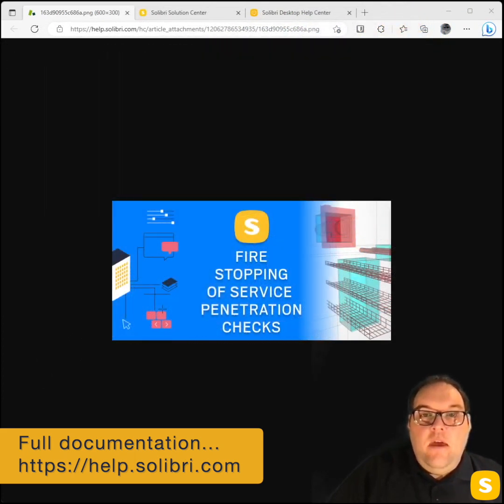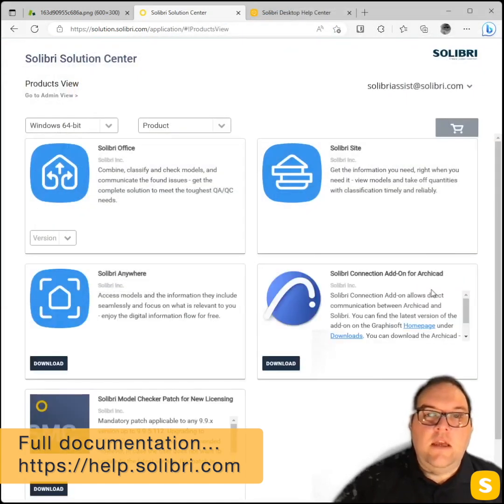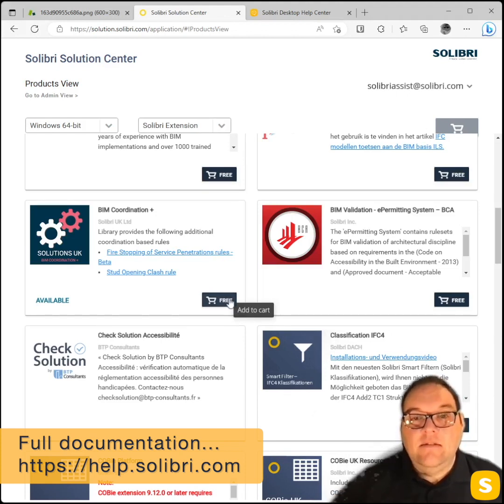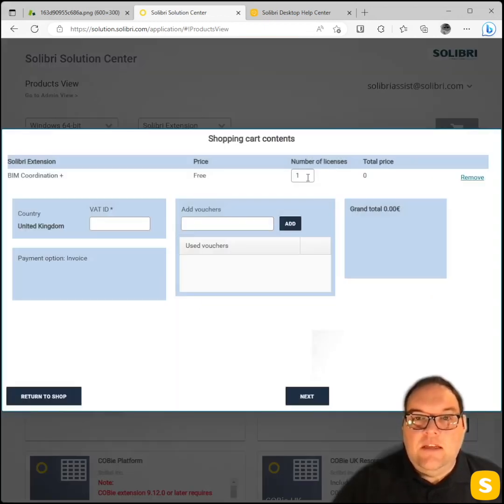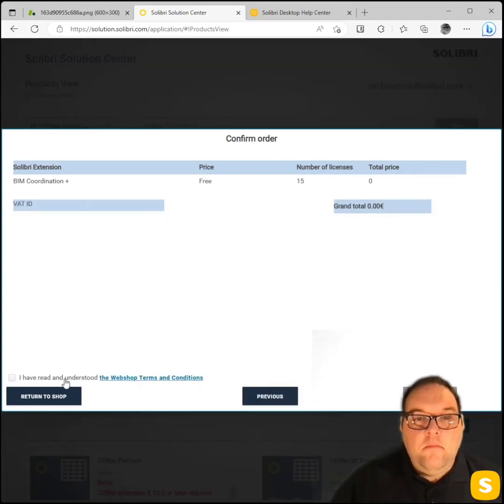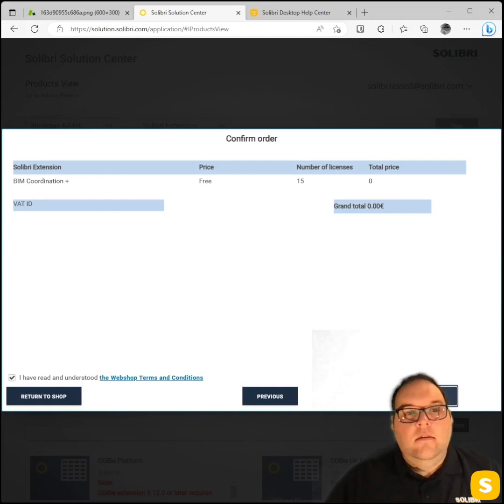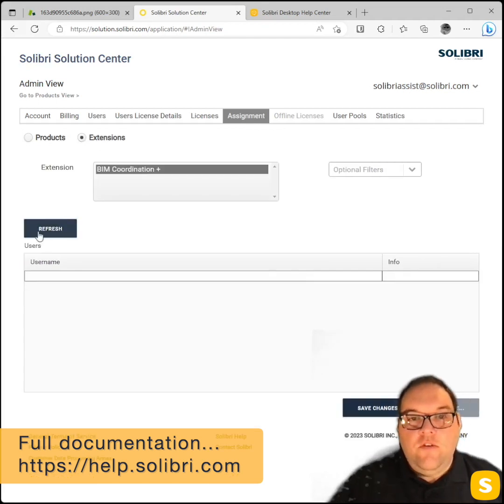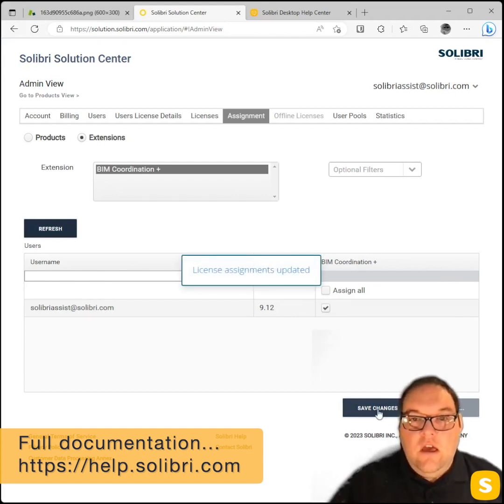Fire Stopping - the admin tasks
Calling all Solibri enthusiasts - it's time for a twominute tech tip! This time, we are looking at the Fire Stopping of Service Penetration Checks extension for Solibri Office and how to get your hands on it.

In this video we are looking at the Solibri Solution Center 'admin' side of things... in the following video, we will look at the install from the users' perspective.